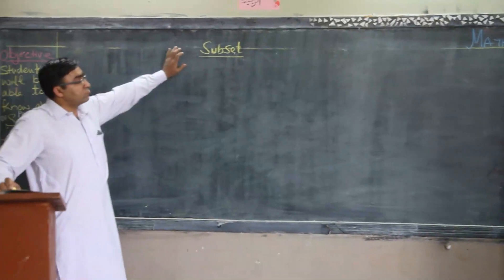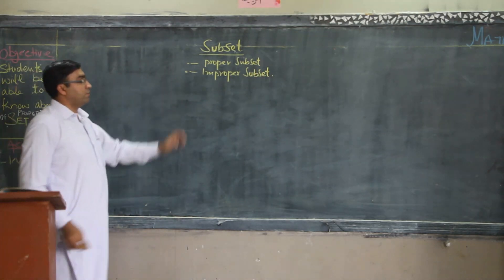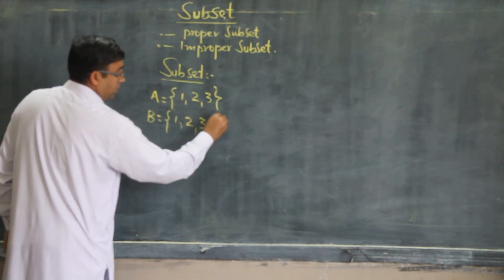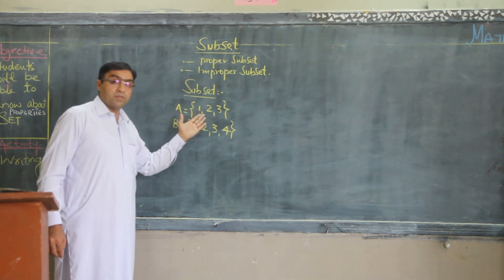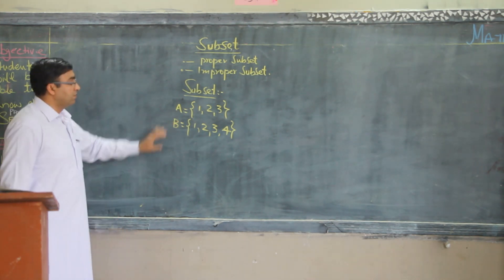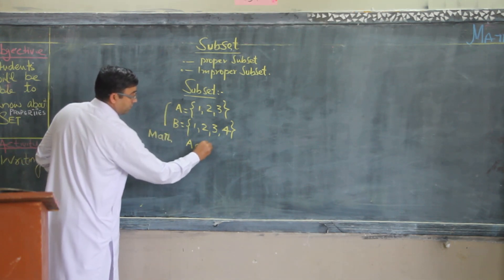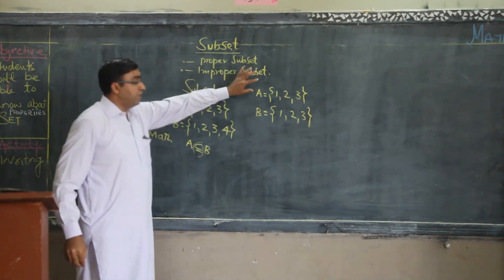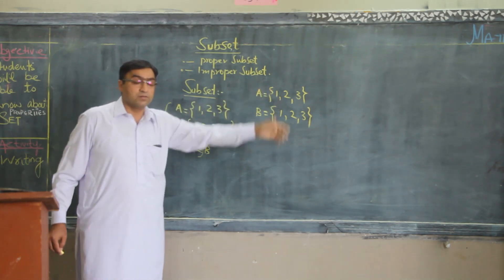Subset (Proper & Improper Subset), Class 8, Maths, Week 1, Lesson 3